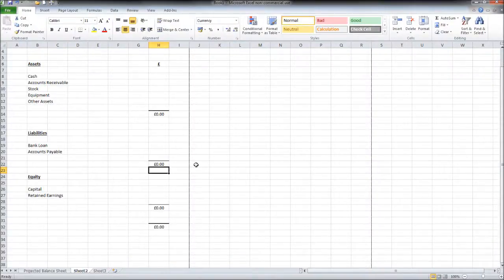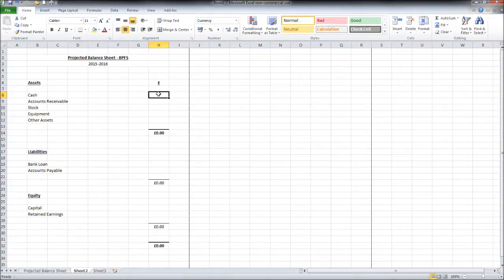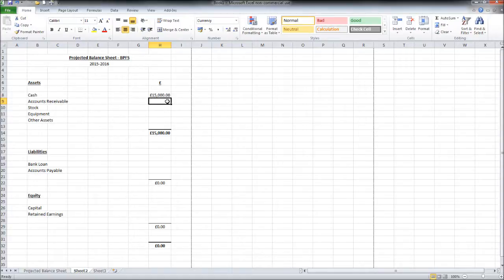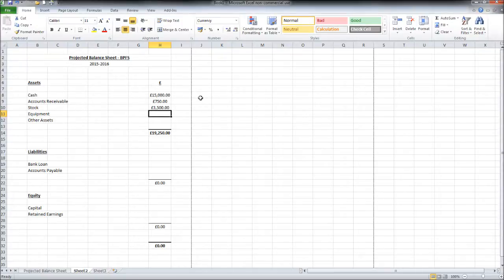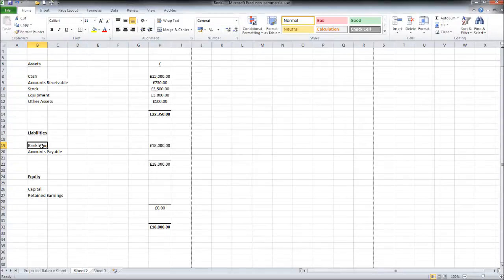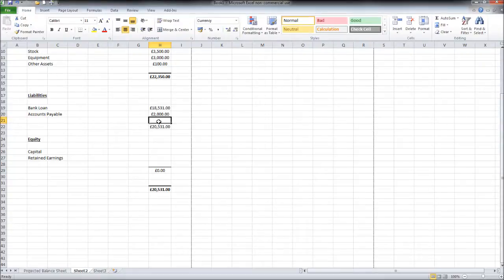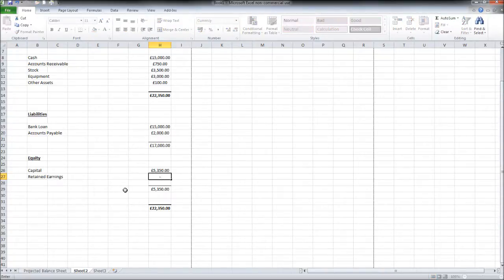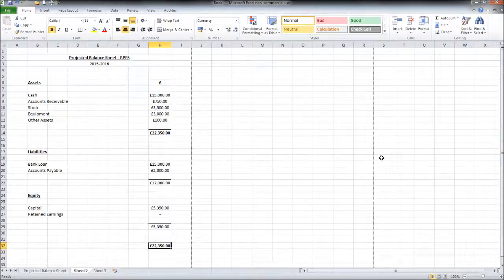Projected Balance Sheet Part 2